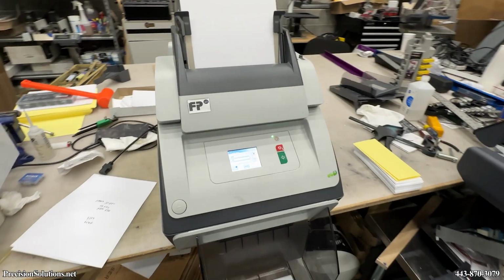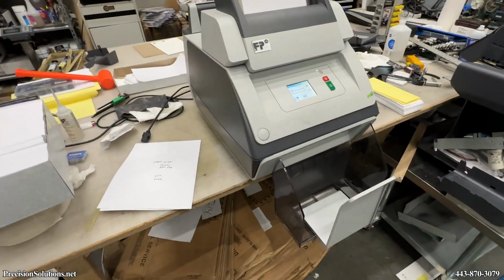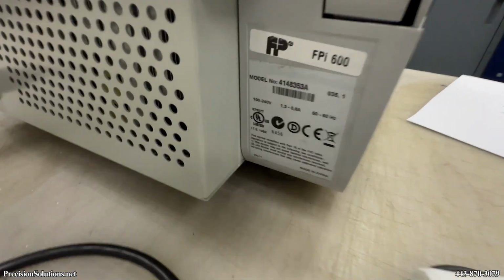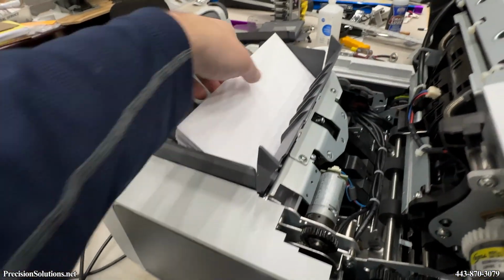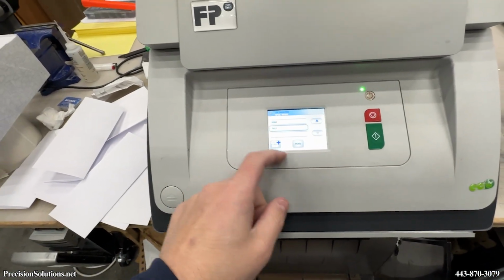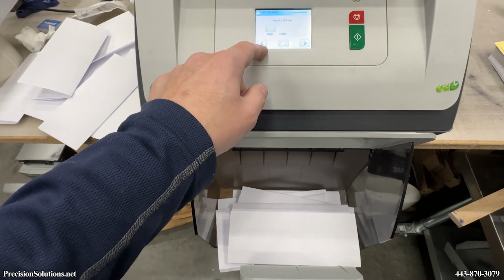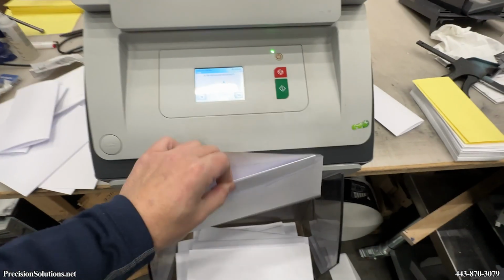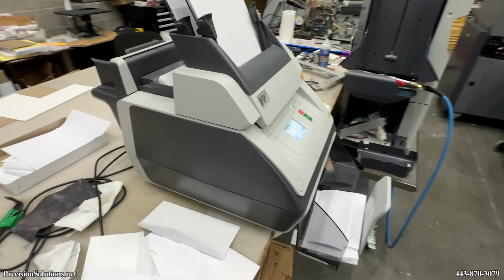FPi-600 Folder Inserter (Formax FD6102) table top inserter